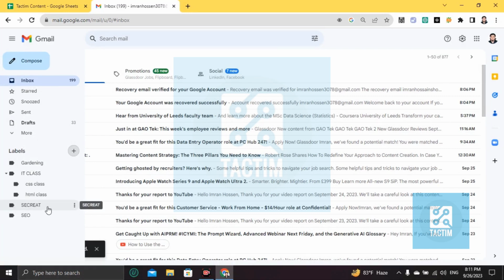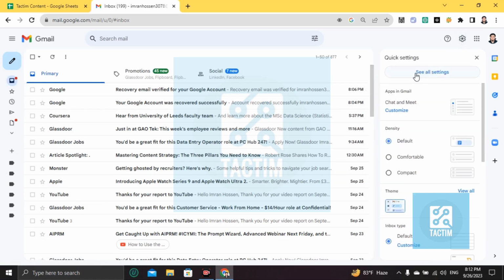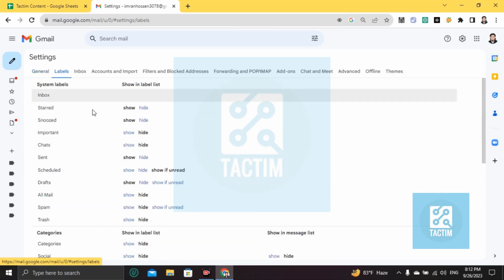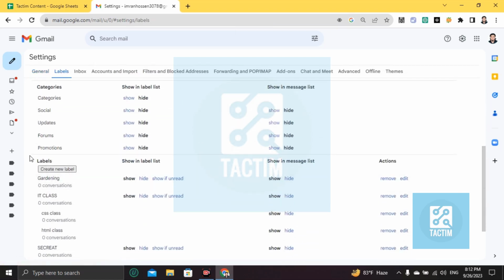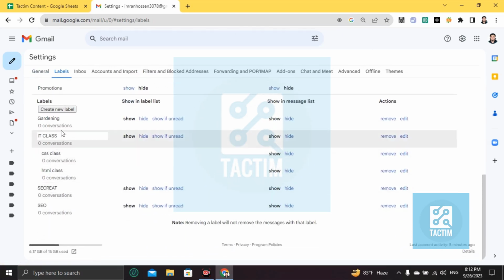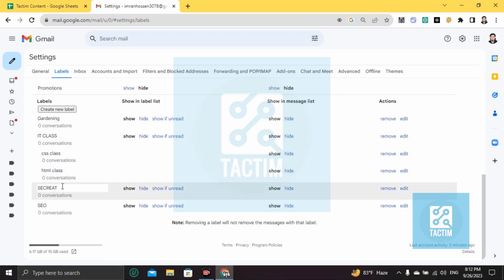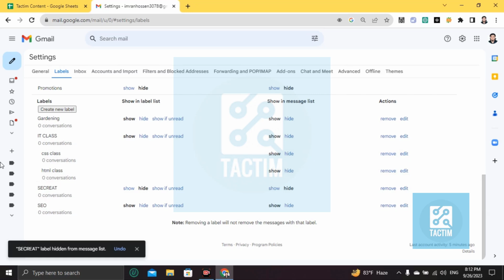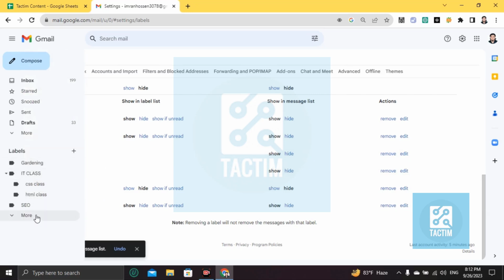Gmail Pro Tips: How to Create a Secret Hidden Folder for Your Confidential Emails! 2025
Enhance your Gmail privacy with our tutorial on creating a secret hidden folder! Learn step-by-step how to set up a confidential space for sensitive emails, away from prying eyes. Watch now to master this Gmail hack and keep your important messages secure!